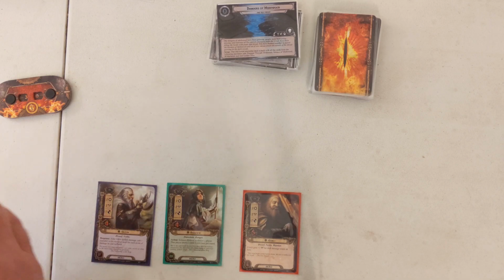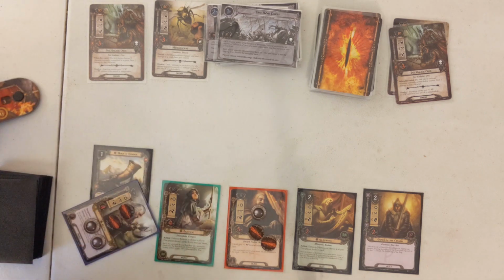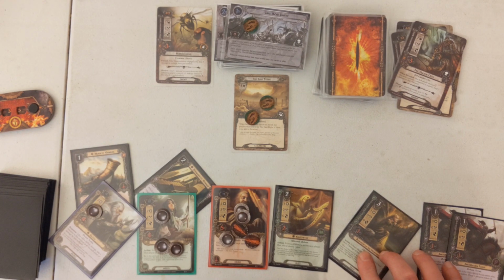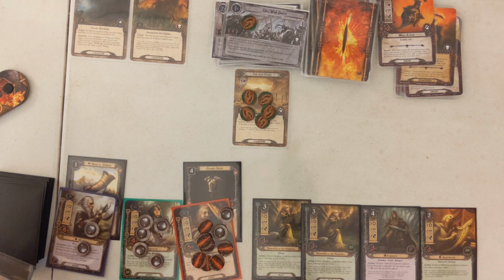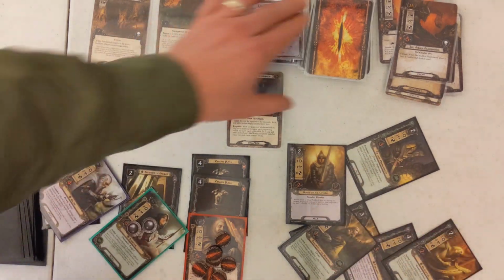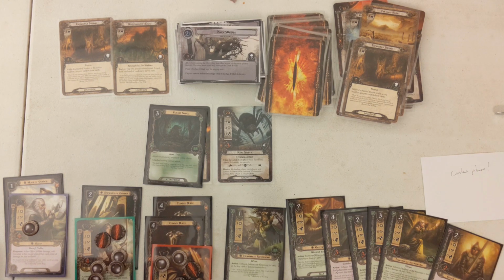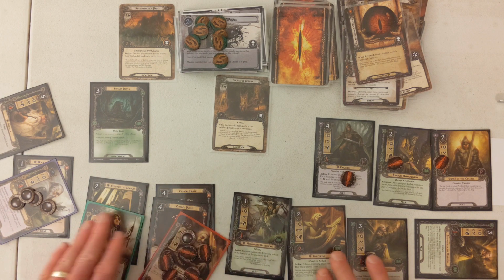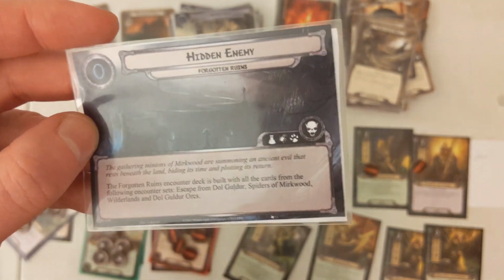LoTR LCG - the Old Forest (Ninjadorg #2)